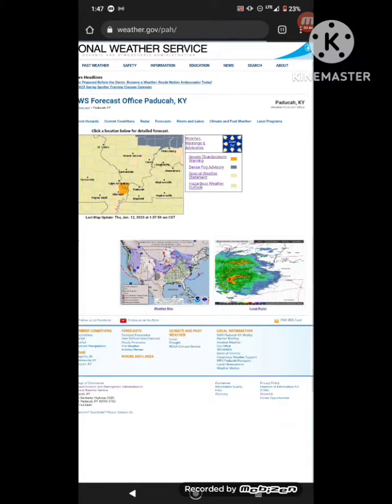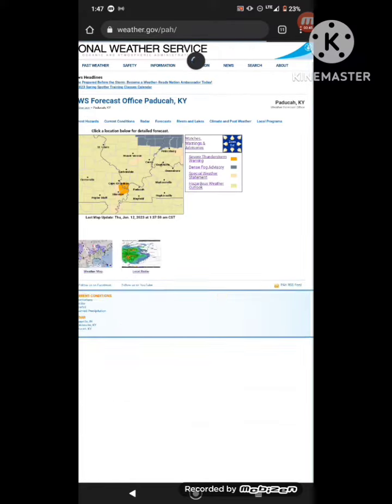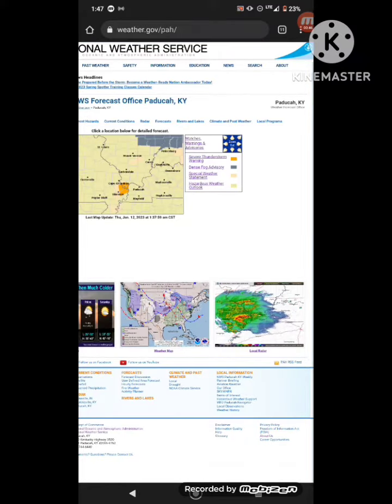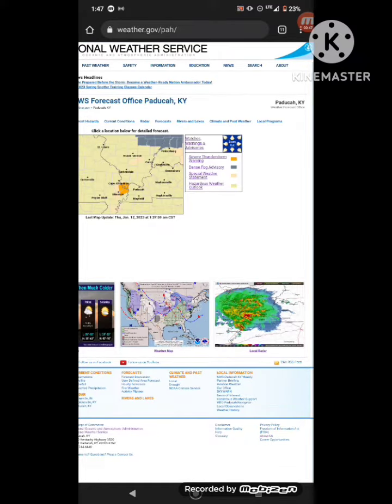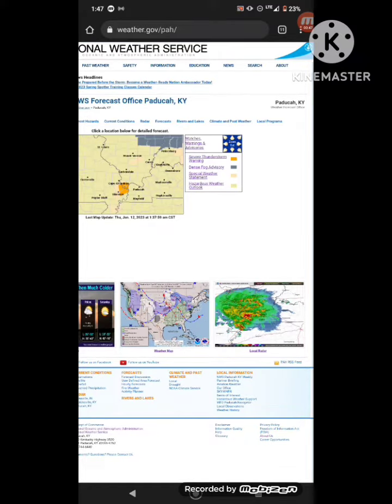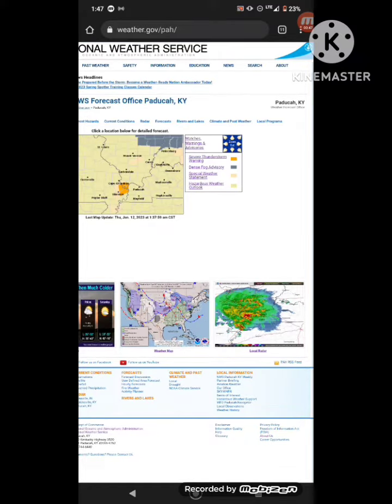Severe Thunderstorm Warning for Paducah KY (EAS 29) 1/12/23